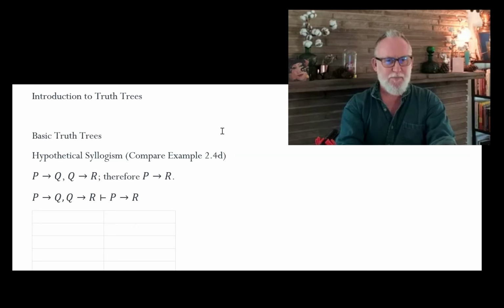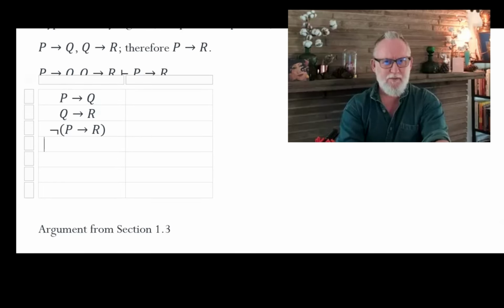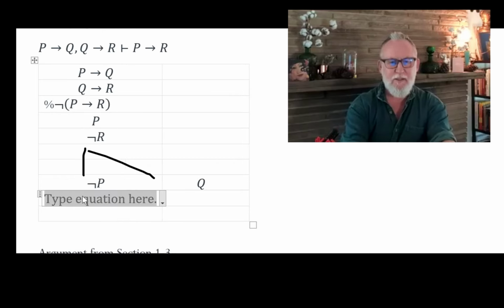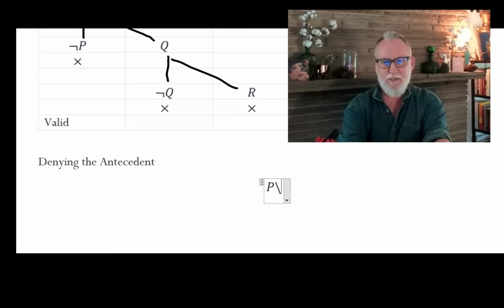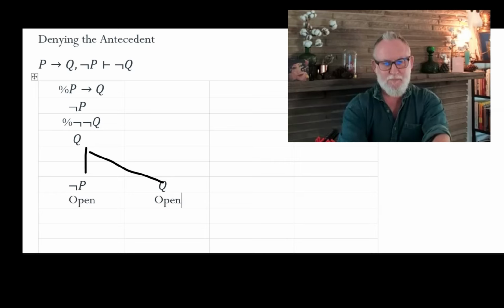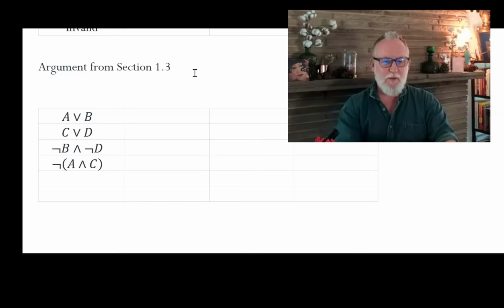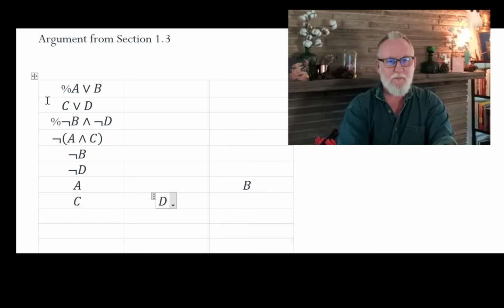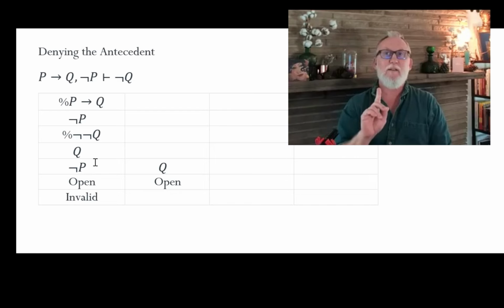Truth Trees Introduced—Jeffrey "Formal Logic" Chapter 2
Introduction to truth trees with reference to chapter 2 of Richard Jeffrey, "Formal Logic: Its Scope and Limits."